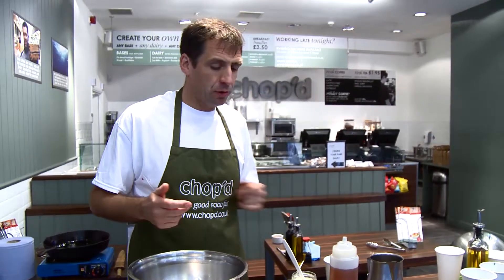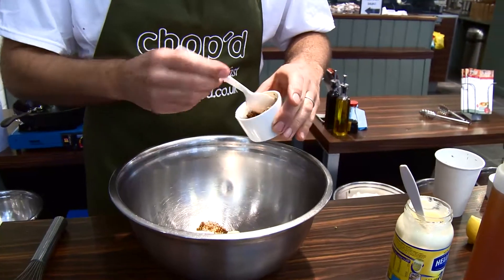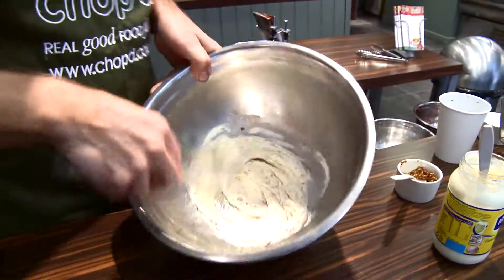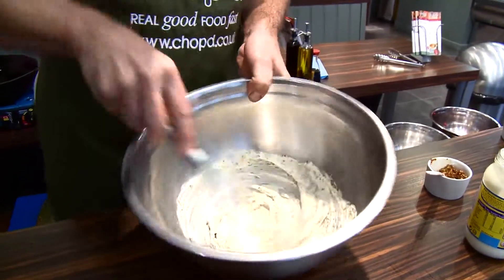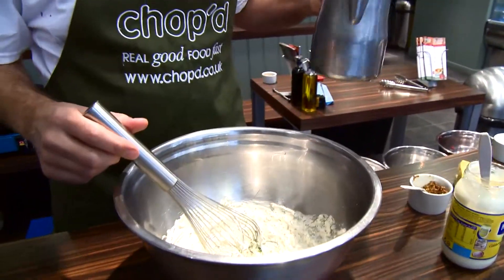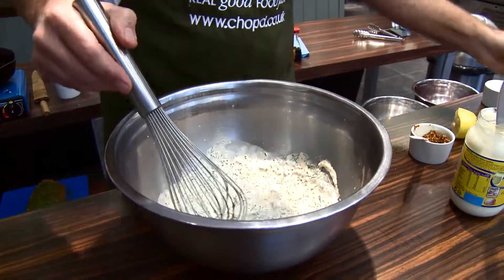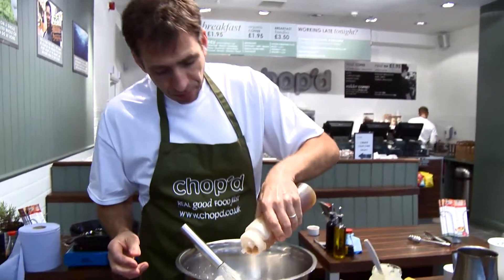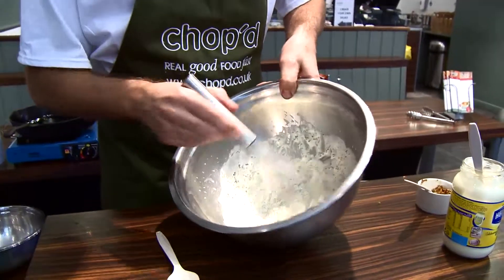The ultimate dressing for a Gravlax salad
A seriously good dressing which will perfectly complement your Gravlax salad.  Loads of dill, lemon, honey & mayonnaise - what's not to like!